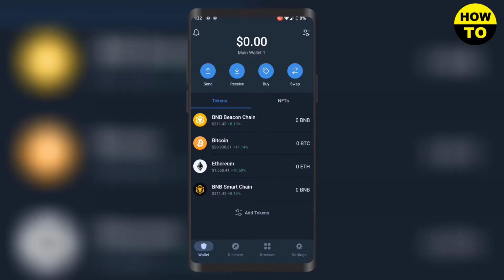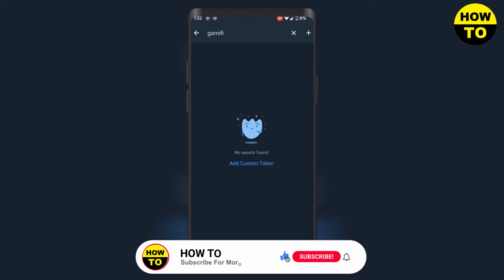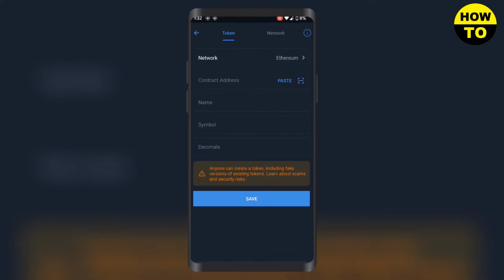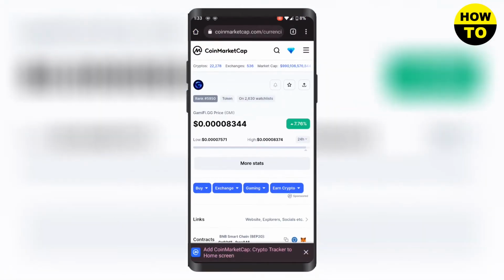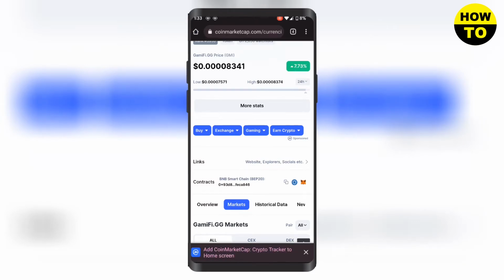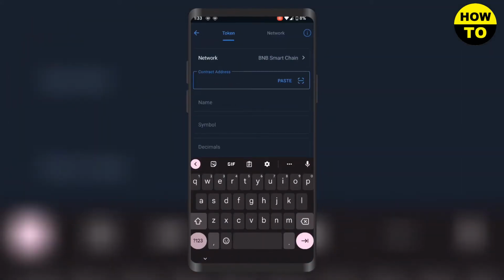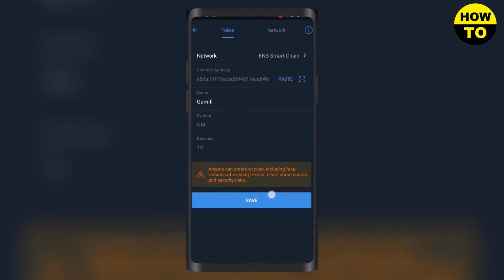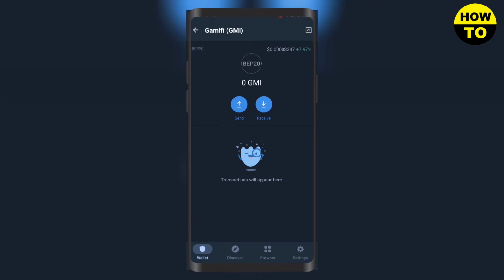How to Add Custom Tokens to trust wallet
Learn How to Add Custom Tokens to trust wallet. It is really easy to do and learn to do it in just a few minutes by following this super helpful tutorial to get a better understanding of everything.